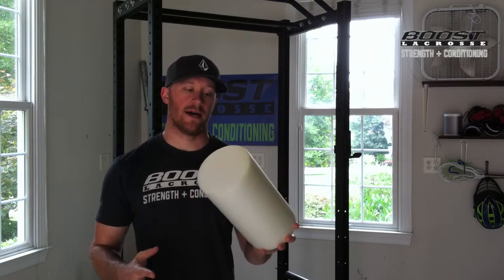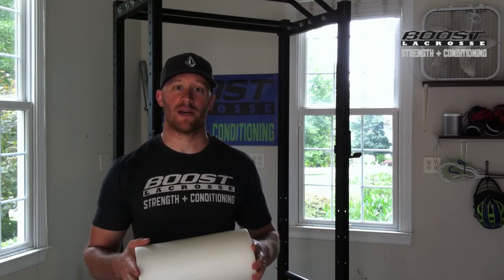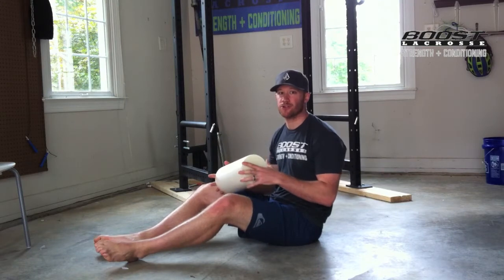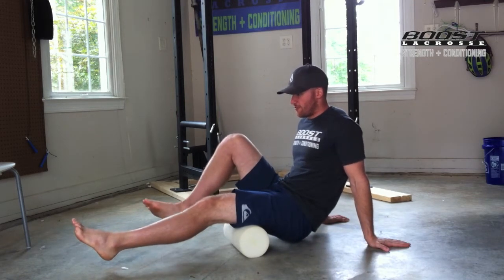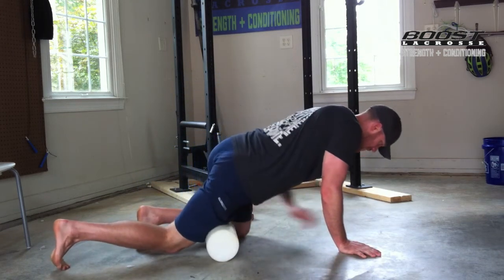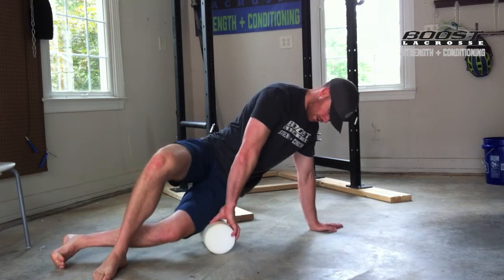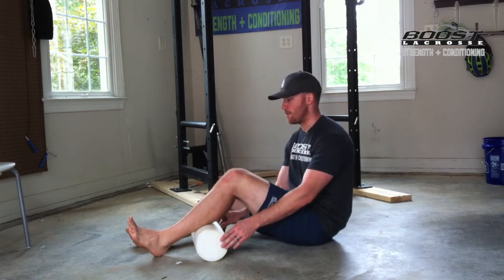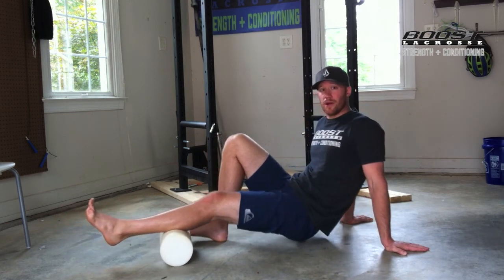Lacrosse Training: Foam Rolling 101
Leadership/Accountability/Teamwork